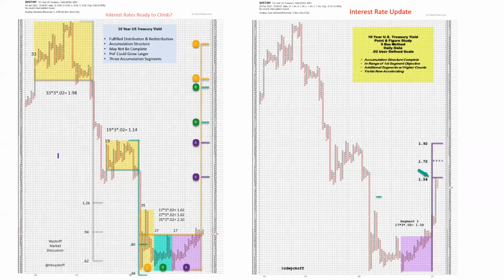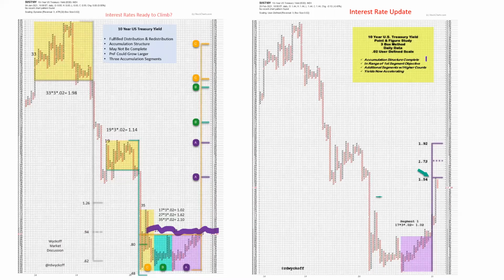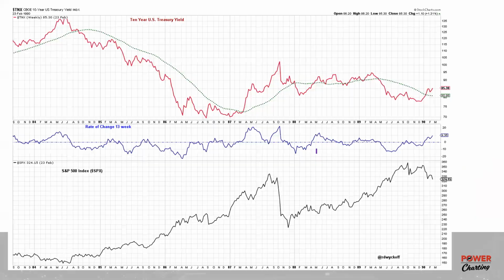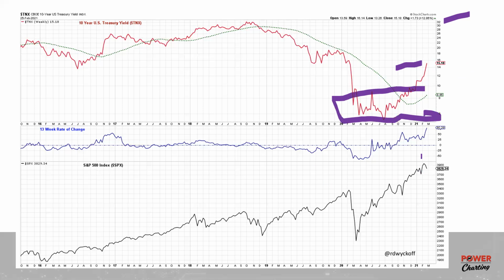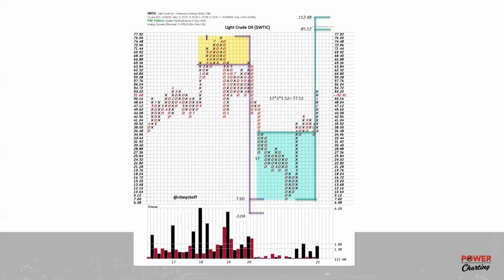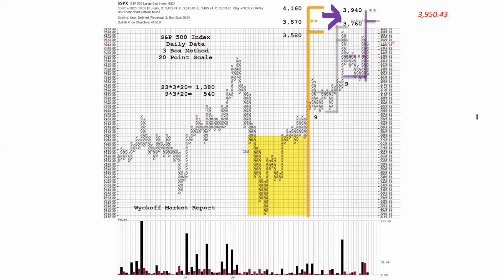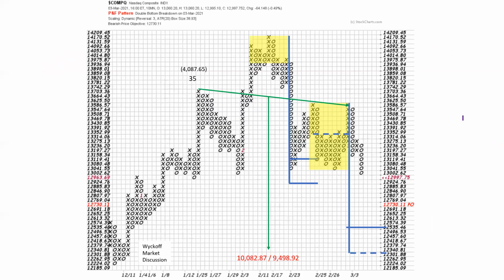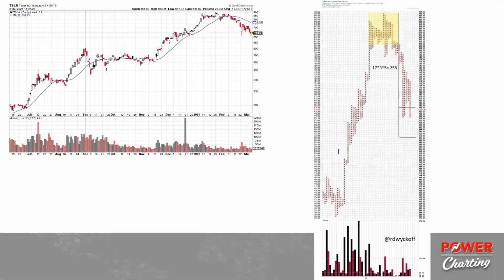Interest Rates Rule! Are They Done Rising? Are Stocks Done Falling? - 03.05.2021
Description: Interest Rates have recently been rising at a rapid clip. Applying techniques, such as Point and Figure studies, estimates are made of how far U.S. Treasury Yields could rise. A historic Analog is considered of rising interest rates to stock prices. Point and Figure studies of Treasury yields, Treasury prices and high yield bond prices are evaluated.

Crude oil prices ($WTIC) are rising, which is a major inflation component. Point & Figure analysis of $WTIC is studied for estimates of how far prices could rise as inflation trends can put pressure on interest rates to rise.

Various stock indexes are evaluated for PnF price objective estimates. Finally intraday PnF charts are updated for the recent weakness in stock prices.  Next Week: Distribution Analysis and case studies.  Symbols Discussed: $UST10Y $UST $TNX HYLD $WTIC $SPX SPY $INDU $COMPQ TSLA   This episode originally aired on StockChartsTV.

Upcoming events & classes offered by Wyckoff Analytics:
as Roman Bogomazov and William Reardon discuss Tape and Chart reading of the current markets; including major indices, oil and gold. Selected trades from the previous week will be shown and discussed.  Roman and William, relentless students of the market, will engage in advanced discussions about tape/chart reading techniques and their approach to trading in general. Attendees will have an opportunity to ask questions. Do not miss this unique opportunity to advance your chart reading skills!